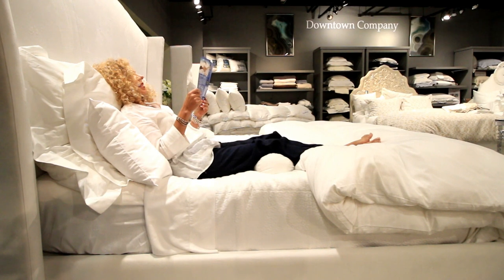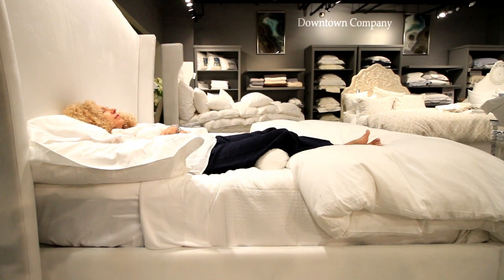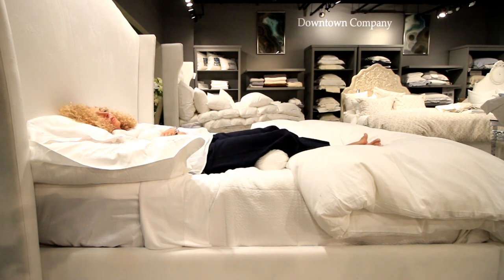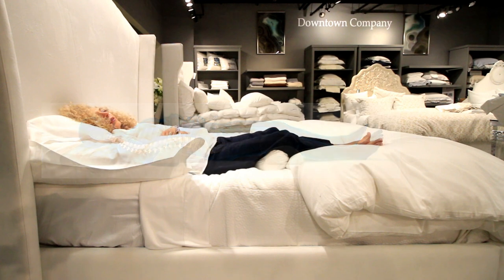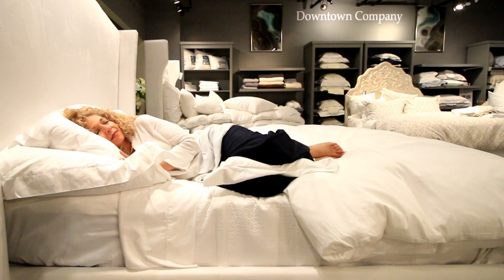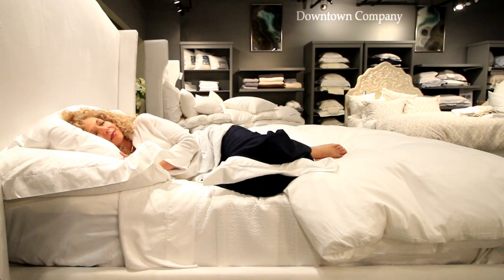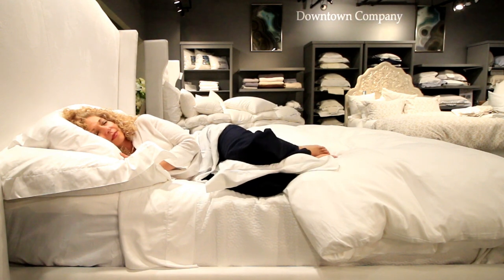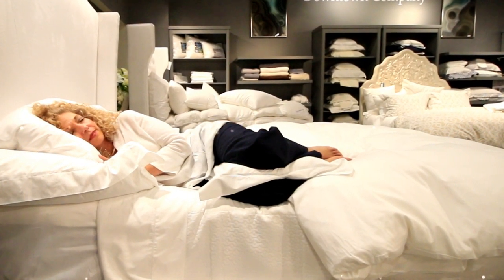DOWNTOWN - Better Sleep by Design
MODA DORA – theBianciGroup @ Las Vegas World Market Center
C591 - The Most Interesting Place in the World!

MDBG is an acronym for “MODA DORA – theBianciGroup”, we non-conformists are all alike

MDBG Product Lines: MDBG currently represents the following product lines at Las Vegas World Market

Furniture:
Peninsula Home
Sarreid LTD
Somers Furniture
JAMES by Jimmy DeLaurentis

Bedding:
Downtown Company
Orchids Luxe Home

Home Décor:
Authentic Models
Mitchell Black
Mac Sculpture
Pendulux
Namdar Decor
Le Present

Lighting:
Zuhaus Home
Gallery Designs
MagMile Lighting

Wall Art:
Spicher & Co.
Celadon Arts
iFresco

Table Top:
Arte Italica

Permanent Botanicals:
Winward Home

WARNING: Use only as directed. Batteries not included. Content under pressure, shake well before drying. This video may not be suitable for children under six months old. Do not watch this video while operating heavy equipment, light beer, or commercial ice carving apparatus. Any resemblance between this video and one made by actual professionals is strictly coincidental. MDBG will not be held accountable for any smiles cracked during viewing. All information contained in our videos is believed to be reliable, sort of, kind of, OK we probably made it all up. Content provided should not be used to replace legal, financial, or medical advice, and won’t win you a single award. (Trust us on that). All errors and omissions were on purpose and not a direct reflection of the inherent incompetence routinely generated by the nincompoop who wrote this. Please look both ways before crossing the street. Yes, we mean you John.

This was a film by Stanley Fosha, who will disavow any association if cornered, but is responsible for everything you see here. My apologies.